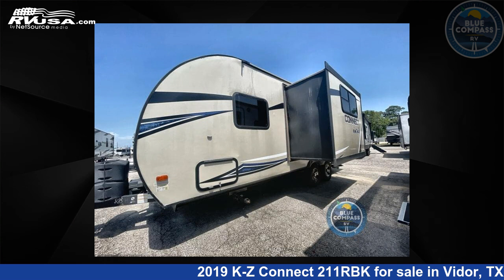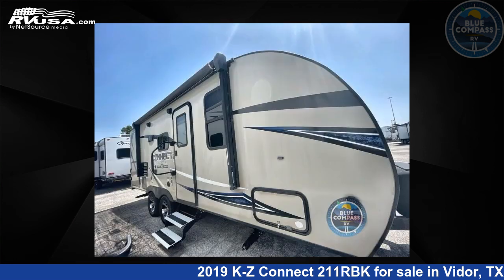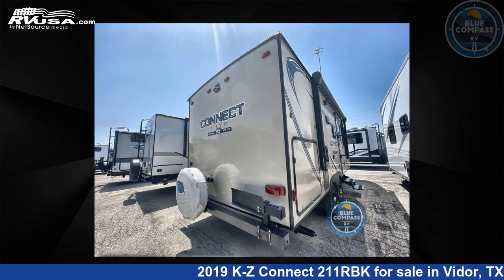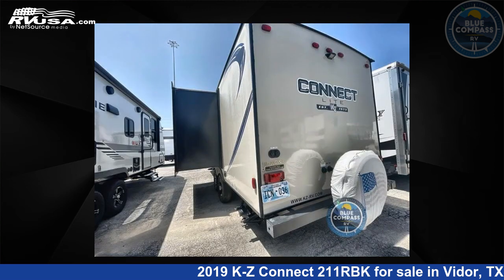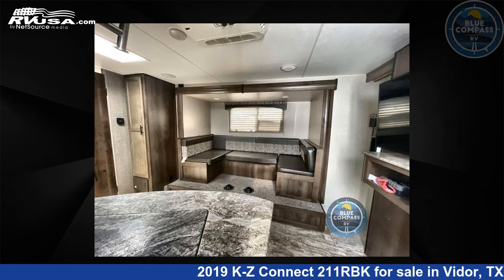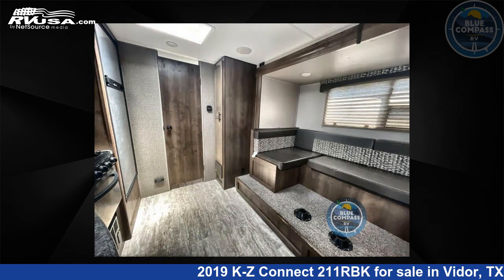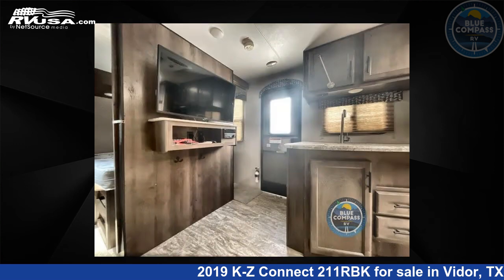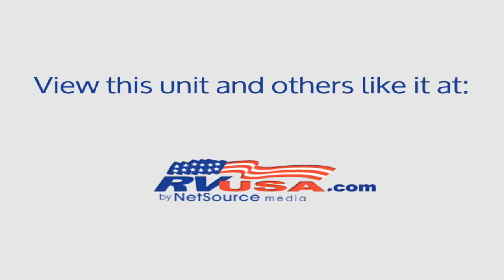Marvelous 2019 K-Z Connect Travel Trailer RV For Sale in Vidor, TX | RVUSA.com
This 2019 K-Z Connect 211RBK is a Travel Trailer RV. It is located in Vidor, TX 77662 and is offered for sale by Blue Compass RV - Beaumont, TX. This Used K-Z and features sleeps 7..

Blue Compass RV - Beaumont, TX is a dealer for brands like: Braxton Creek, Cruiser RV, Forest River, Grand Design, Highland Ridge, Jayco, Keystone, Olympia, Palomino and offers the following rv services: Parts/Accessories, Service. They stock rv types such as: Class C, Fifth Wheel, Toy Hauler, Travel Trailer. For more information and pricing on this unit, To see all units available for sale by Blue Compass RV - Beaumont, TX,